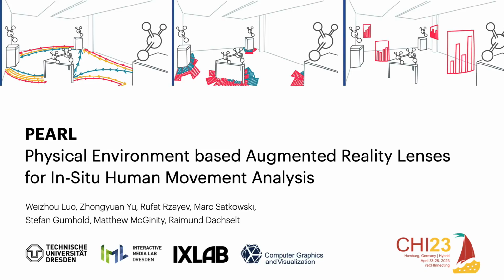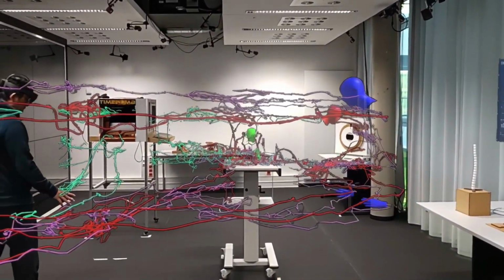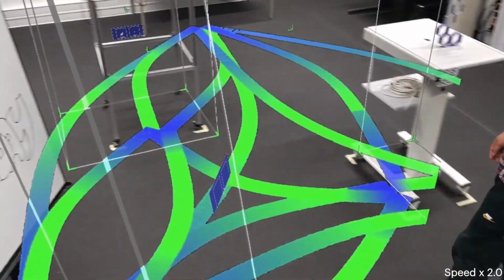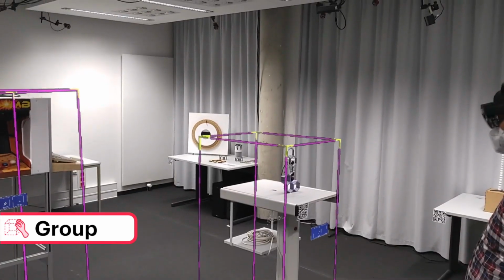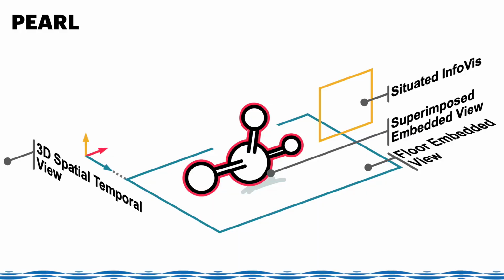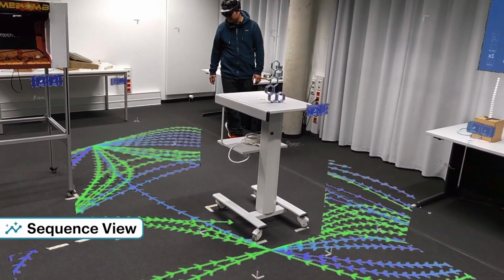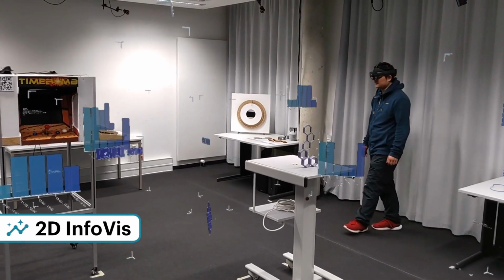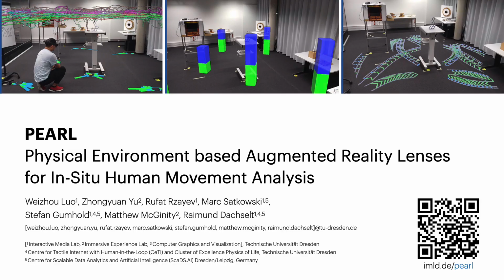[CHI'23 Figure] PEARL: Physical Environment based Augmented Reality Lenses for Movement Analysis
This is the accompanying 5-min preview video for our work "PEARL: Physical Environment based Augmented Reality Lenses for In-Situ Human Movement Analysis" by Weizhou Luo, Zhongyuan Yu, Rufat Rzayev, Marc Satkowski, Stefan Gumhold, Matthew McGinity, and Raimund Dachselt.

This work will be presented at the ACM CHI 2023 conference and published as Open Access in the ACM DL